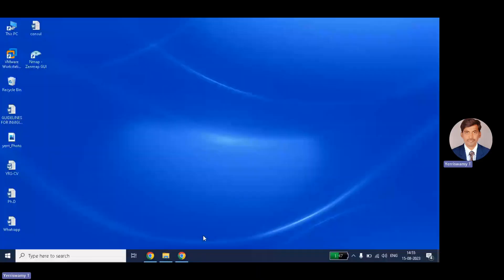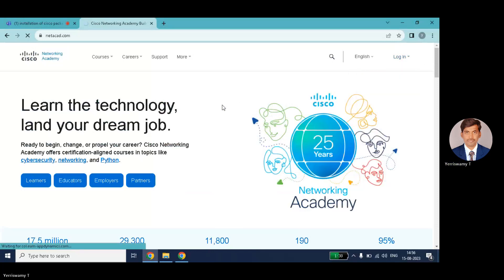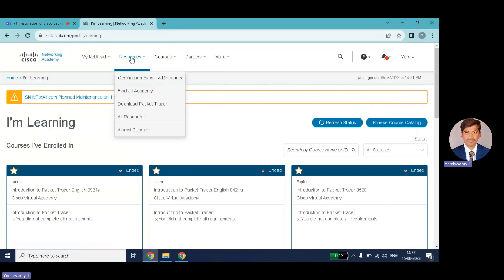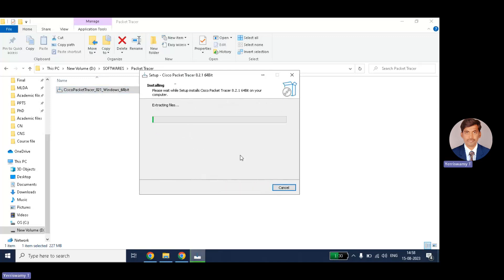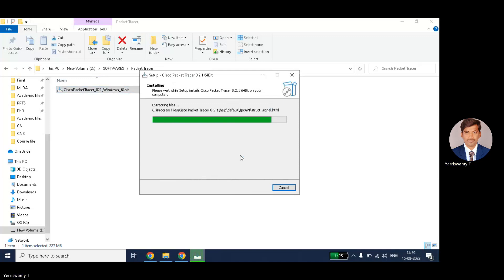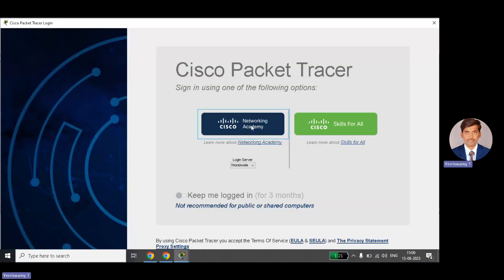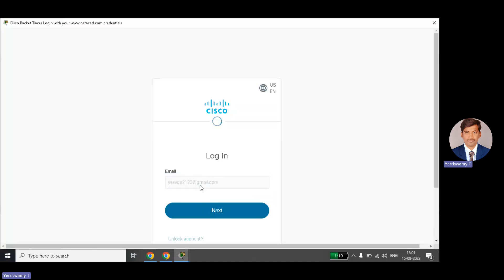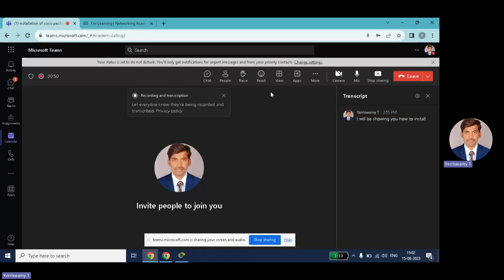HOW TO INSTALL CISCO PACKET TRACER